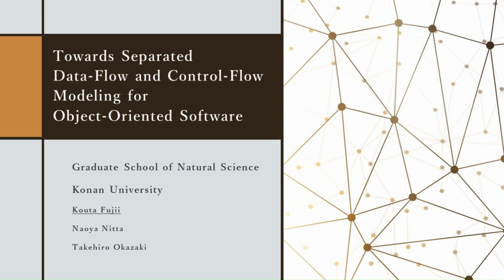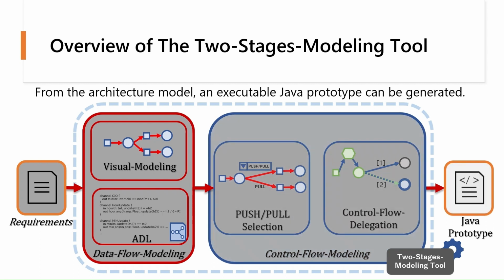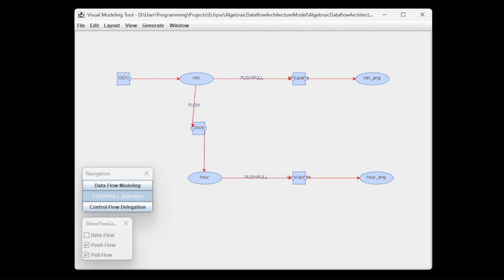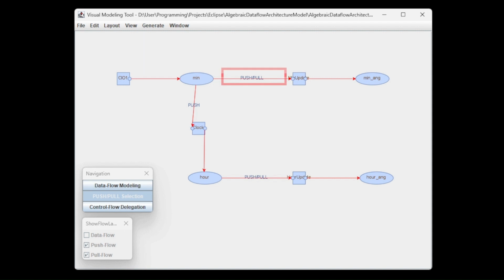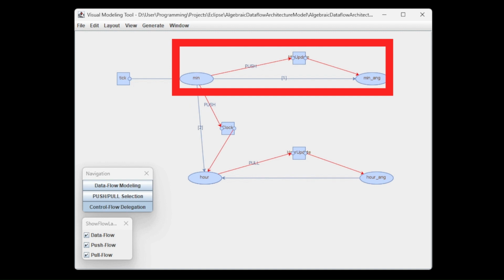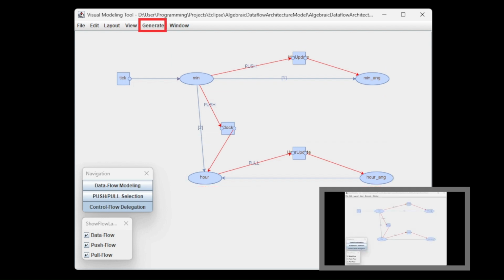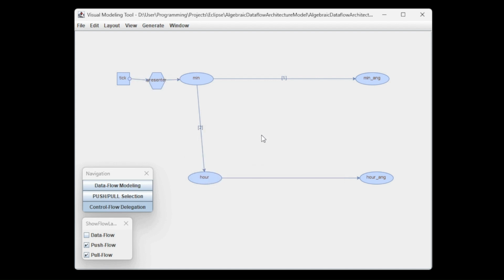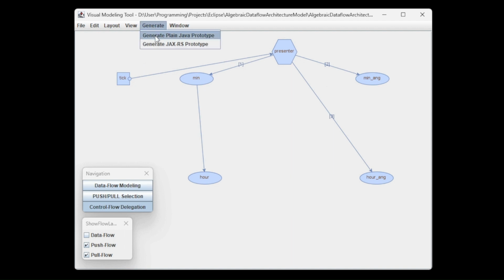MODELS2023: Towards Separated Data-Flow and Control-Flow Modeling for Object-Oriented Software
Demonstration video for the Two Stages Modeling Tool that is a visual modeling tool to generate executable Java prototypes of various object-oriented designs.